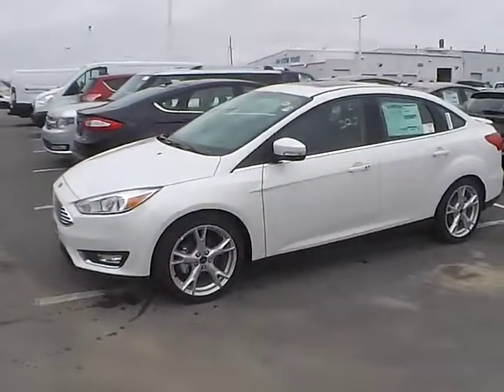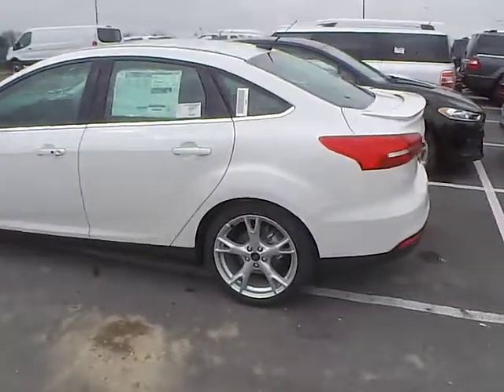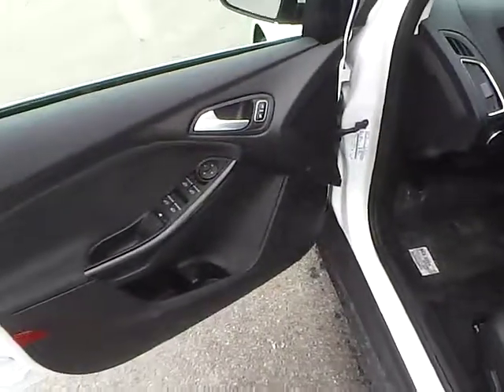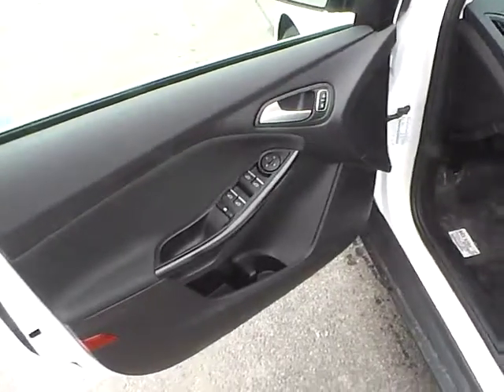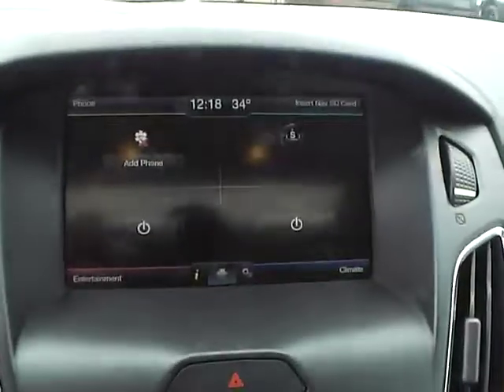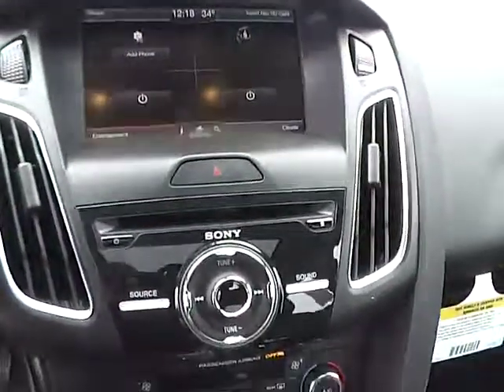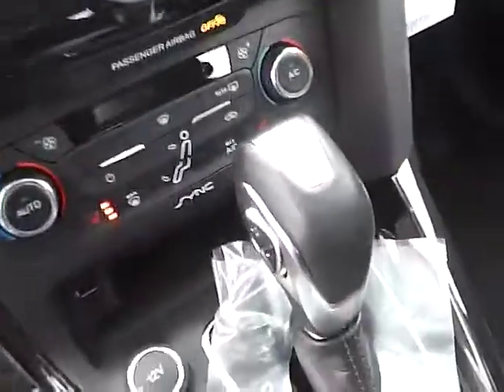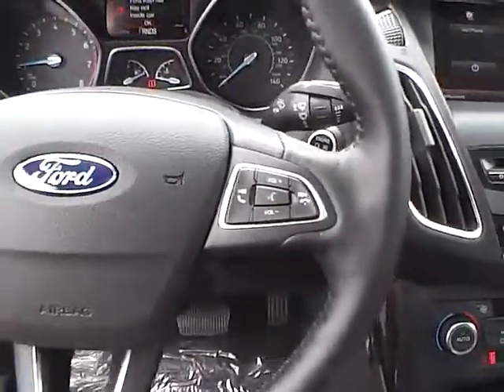2015 Ford Focus Titanium For Sale Columbus Ohio